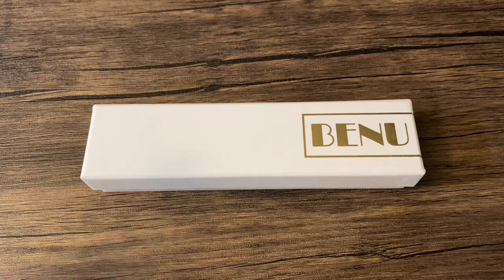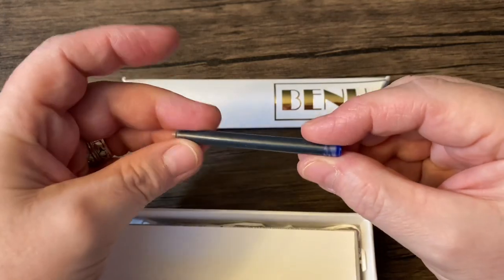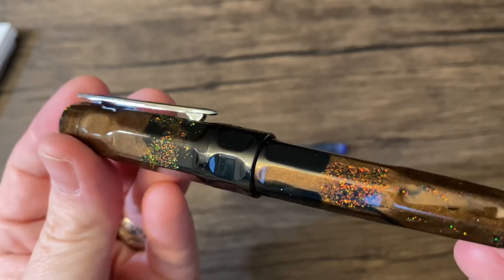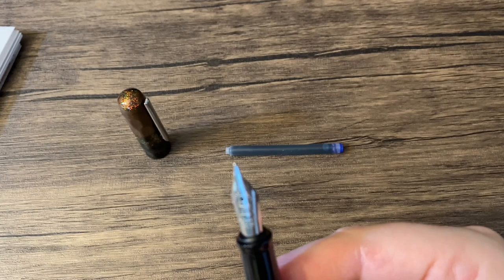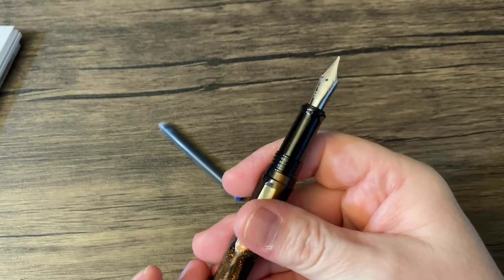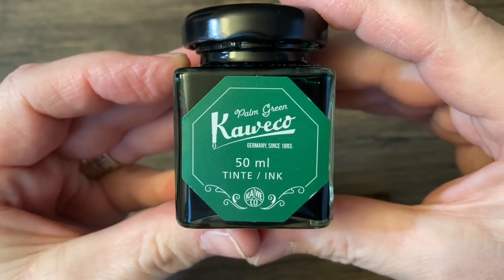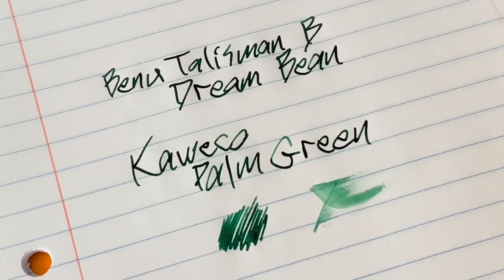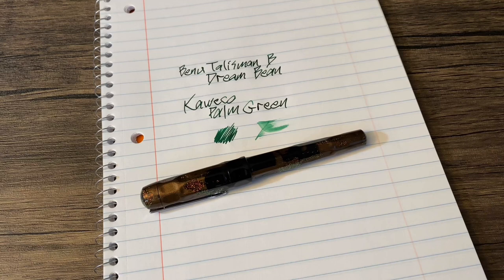My First Benu Fountain Pen | Talisman Dream Bean Broad Nib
It finally happened! I added my first Benu fountain pen to my collection, a Talisman in Dream Bean with a broad nib. I test it with Kaweco Palm Green.